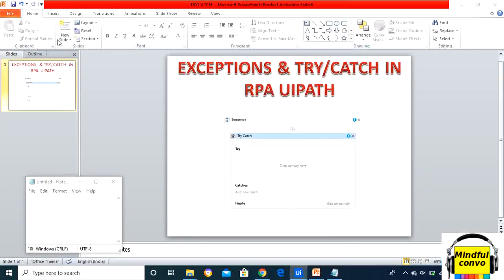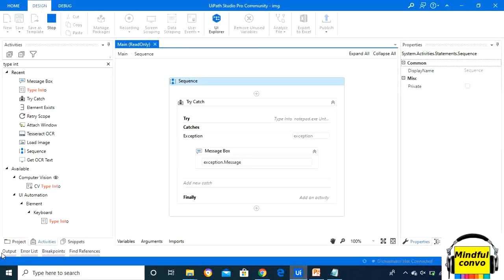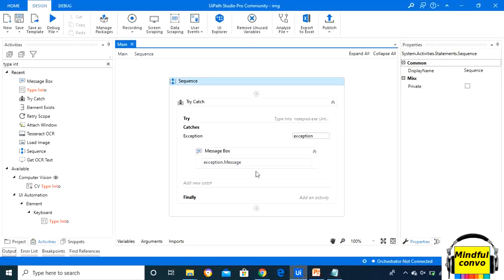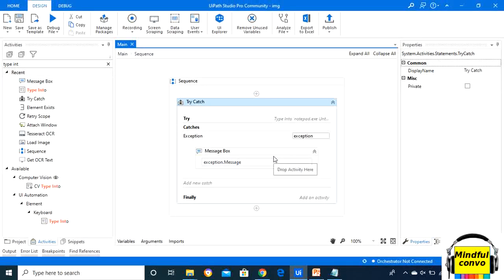TRY/CATCH IN UIPATH RPA | EXCEPTIONS IN RPA | UIPATH EXCEPTION HANDLING UIPATH RPA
This video tells us about the various exceptions in uipath studio RPA . The video describes the exceptions and use try catch in order to handle exceptions . We have also took a look on the practical example  for try/catch statements in uipath.